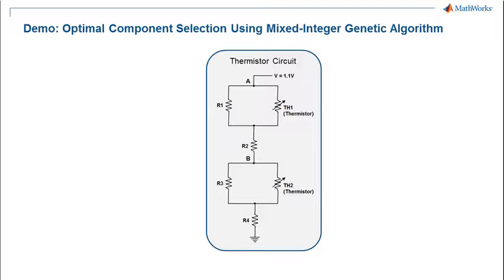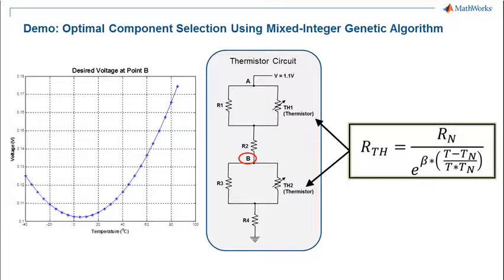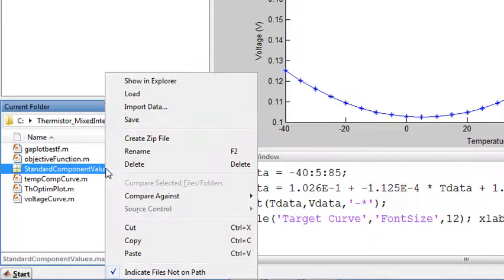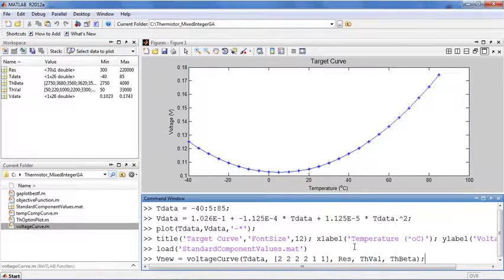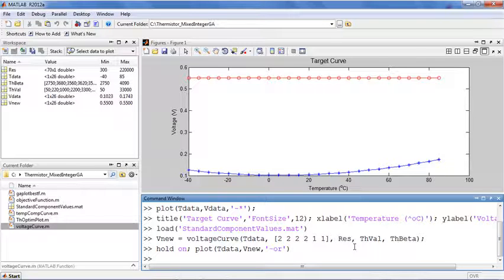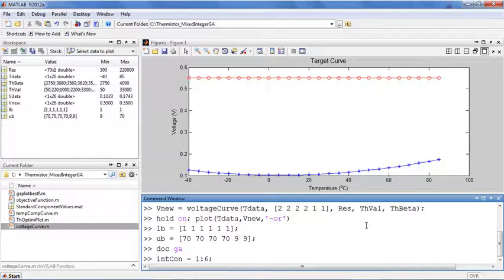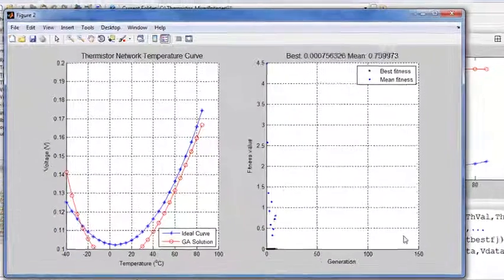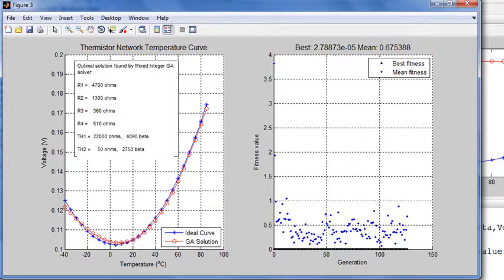Optimal Component Selection Using the Mixed Integer Genetic Algorithm MATLAB Video mp4